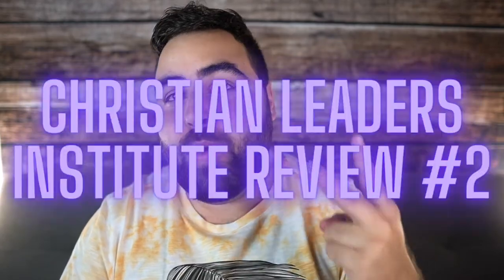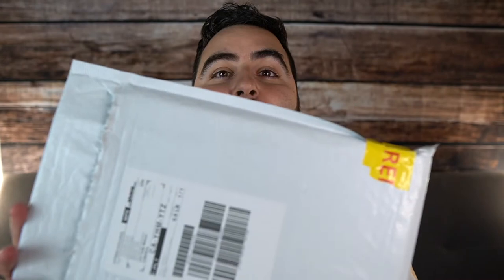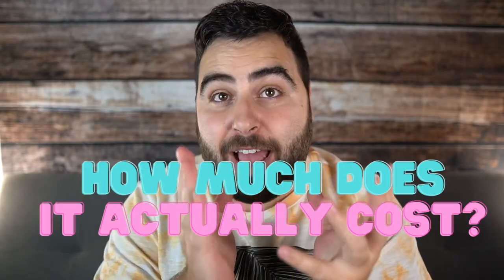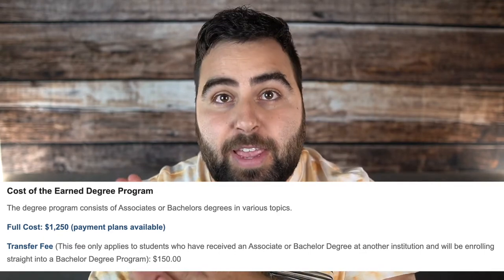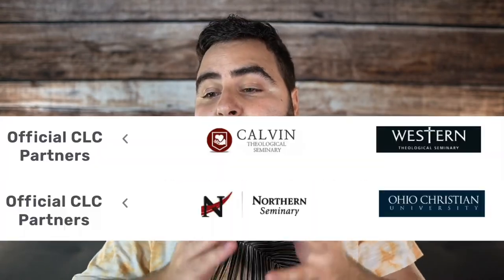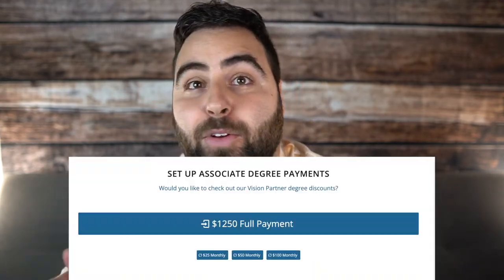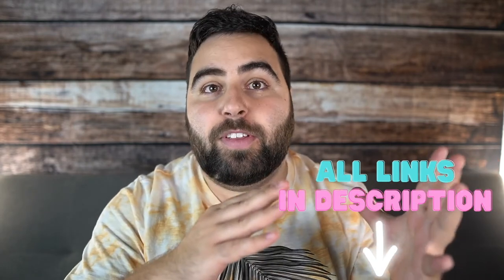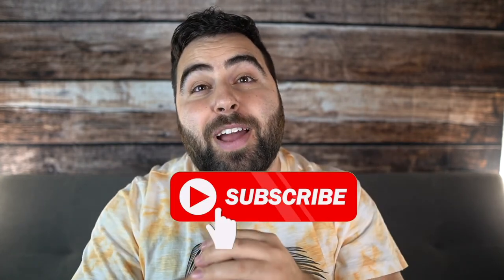Christian Leaders Institute Review #2 - Unboxing My Degree!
My review on the degree process, and all you need to know to complete your associate/bachelor's degrees at Christian Leaders Institute / College

Links:

Our ministry: ThisIsSalvation.com